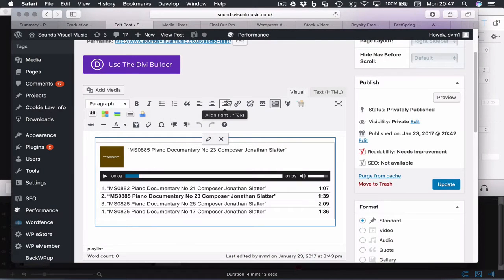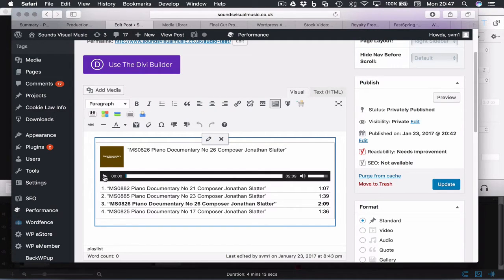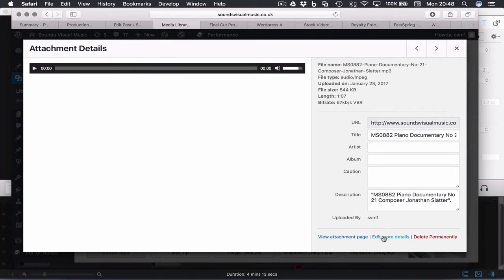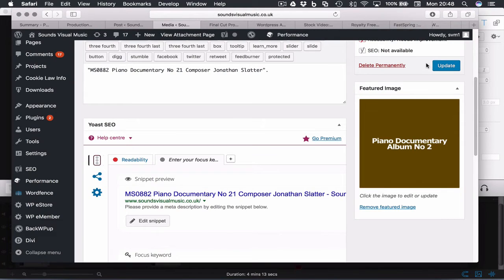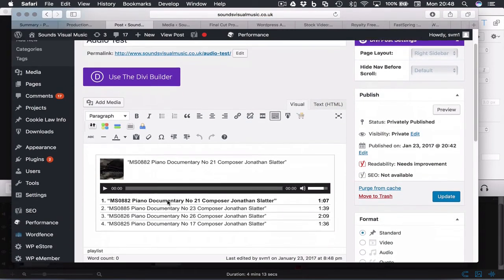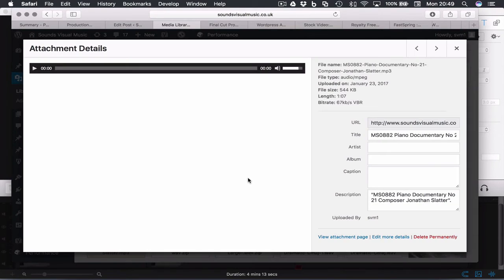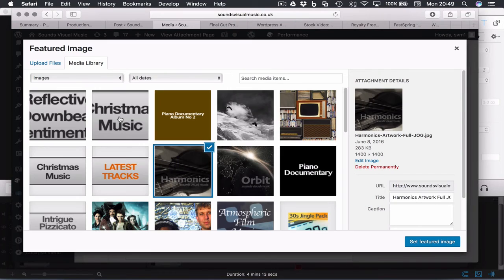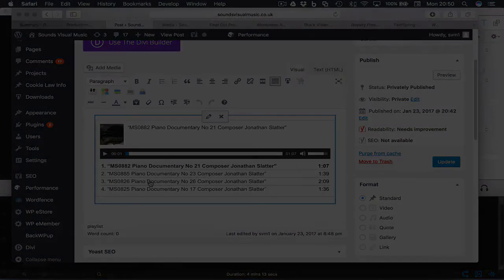Changing the embedded image for an MP3 in Wordpress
How to change the embedded image in an Mp3 file in your Wordpress Media Library. These images will then show up in the Wordpress audio player when using a playlist.